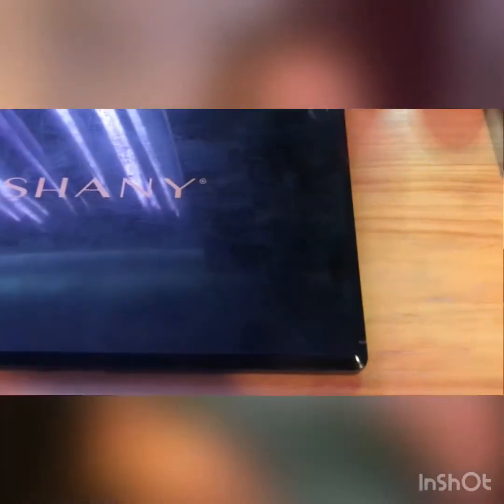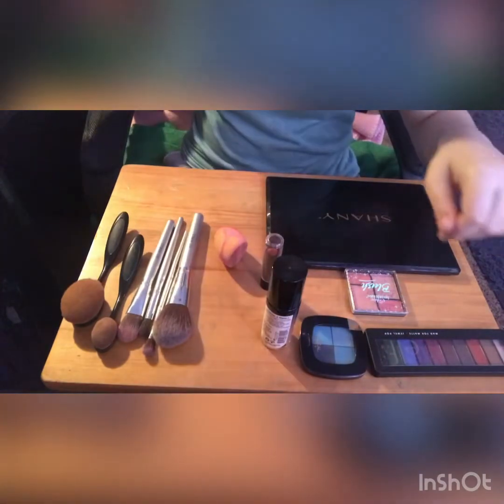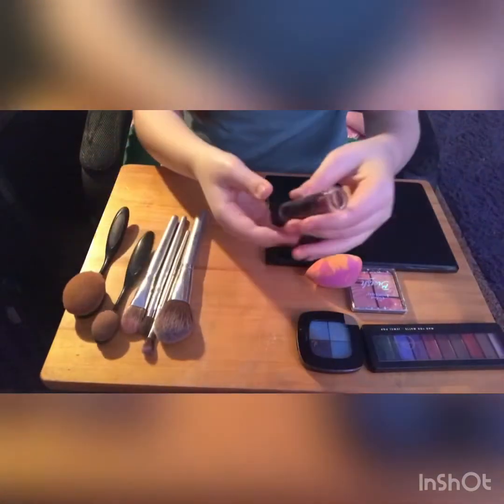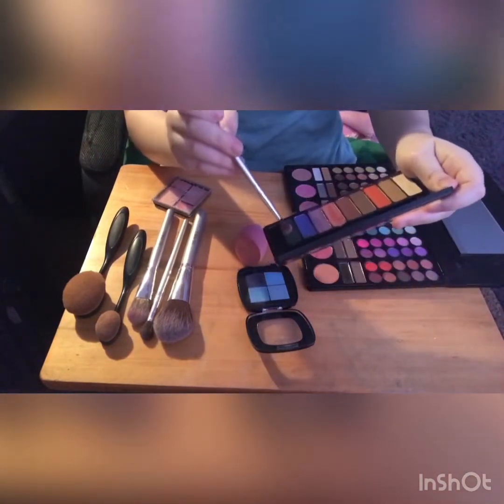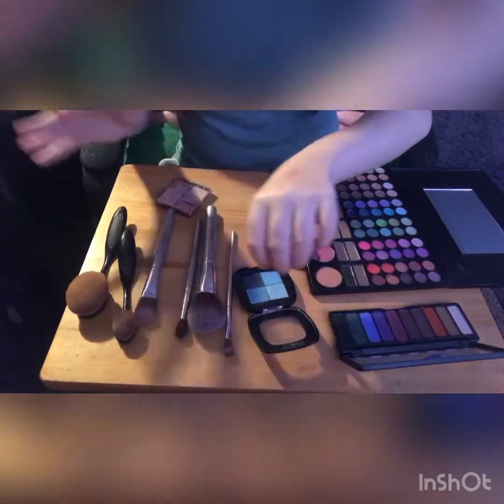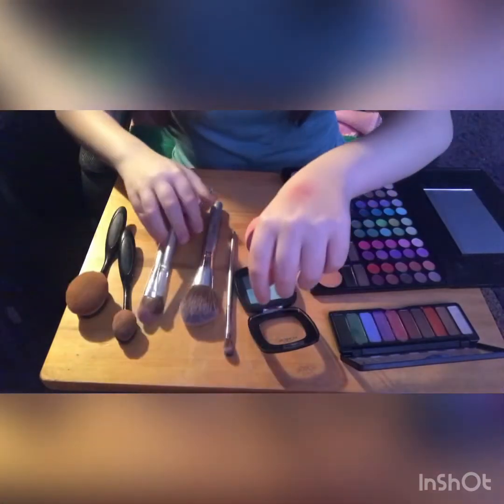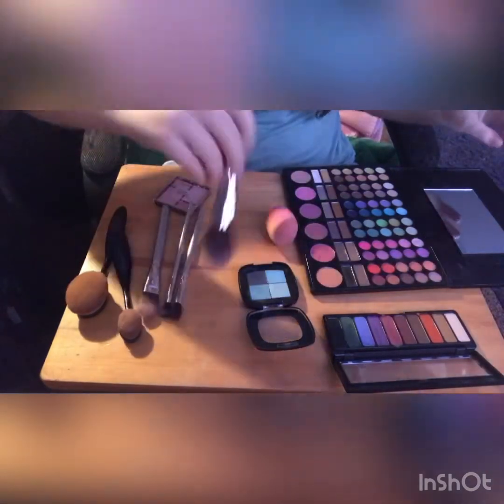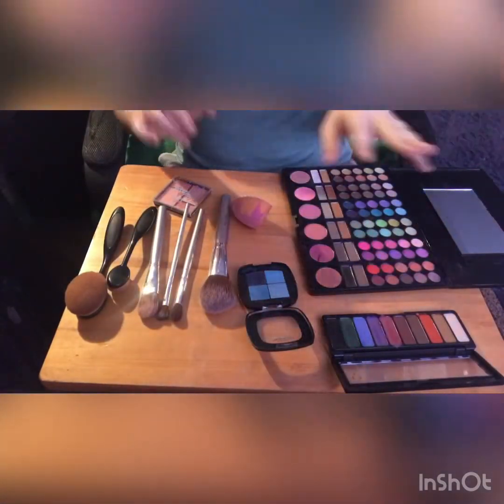Bruise makeup tutorial